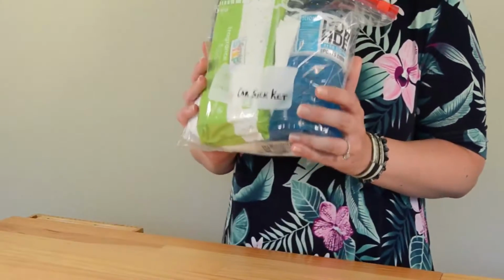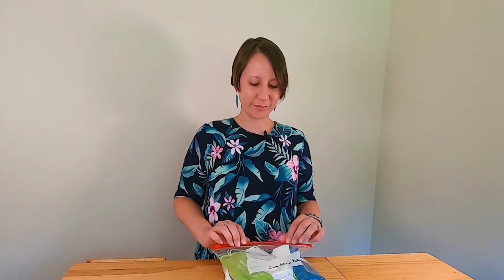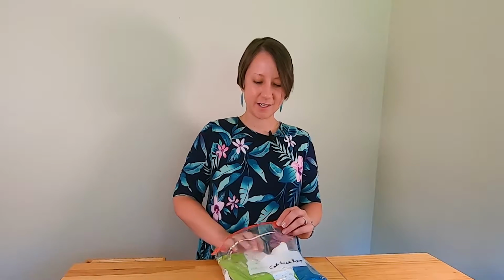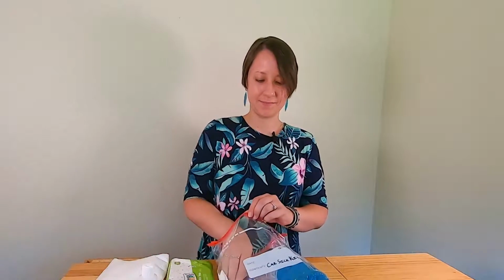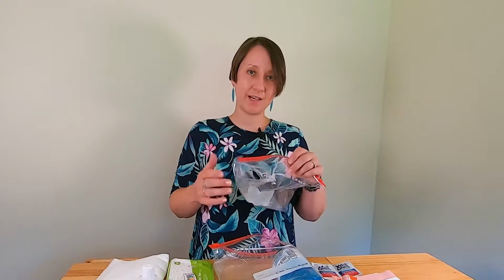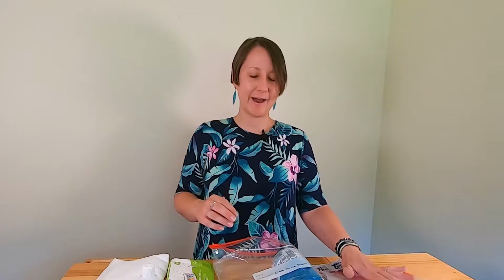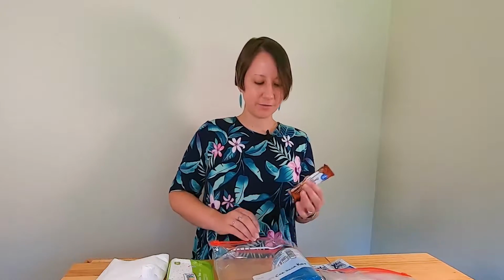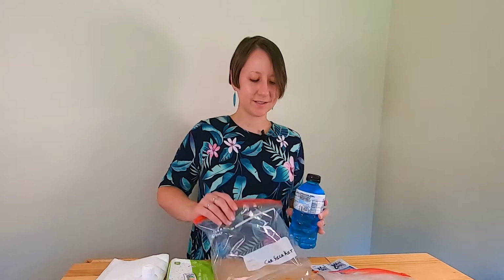Road Trip Hacks & Tips: Car Sick Kit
If you know your kids or someone you will be traveling with gets car sick, here are all the supplies you'll need in your car sick kit.